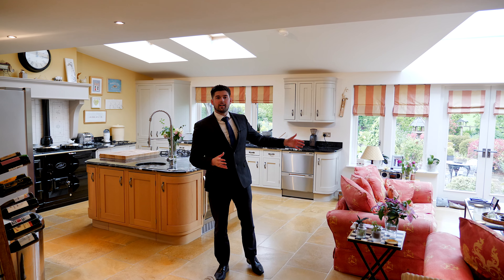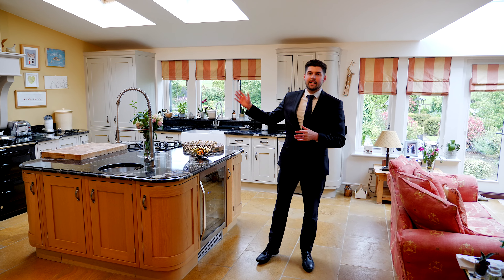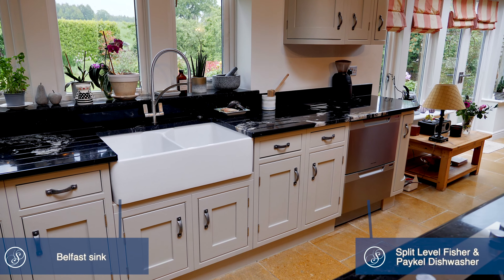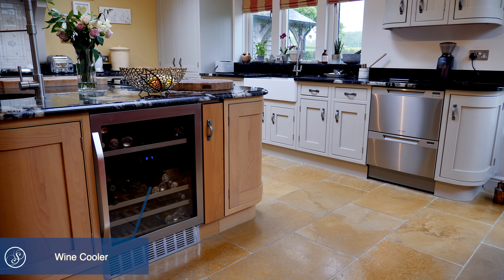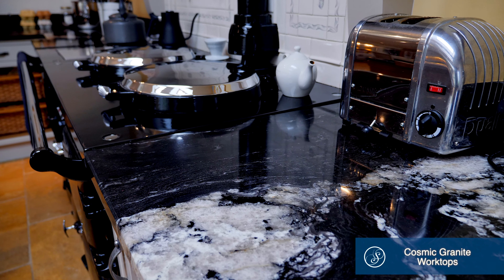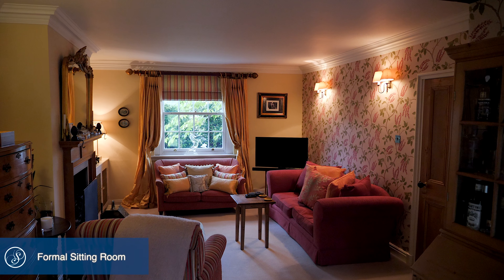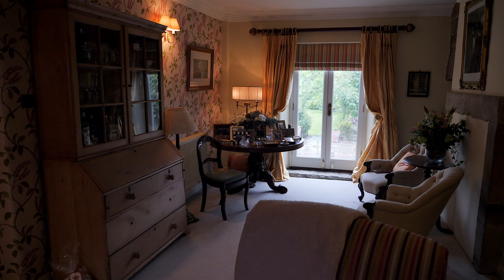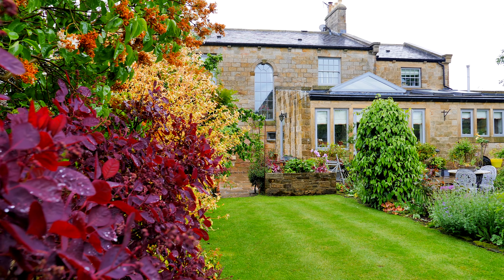Stoneacre Properties Presents | Home Farm Cottage